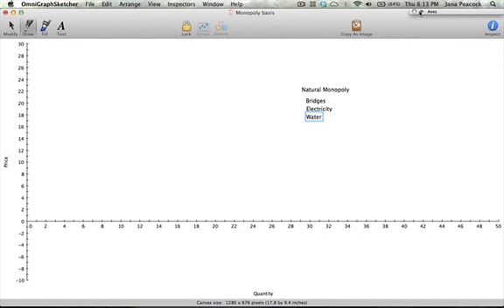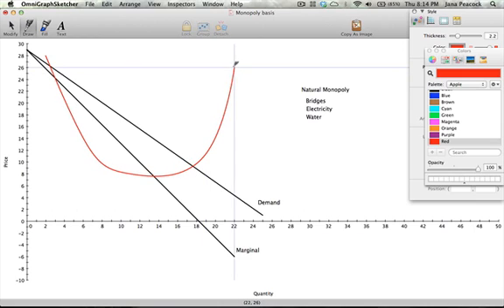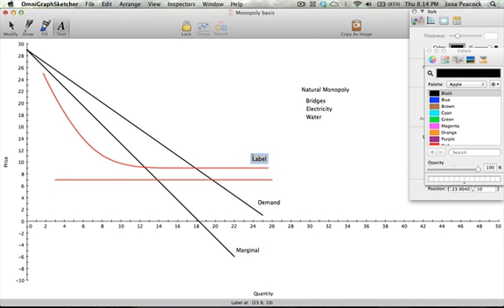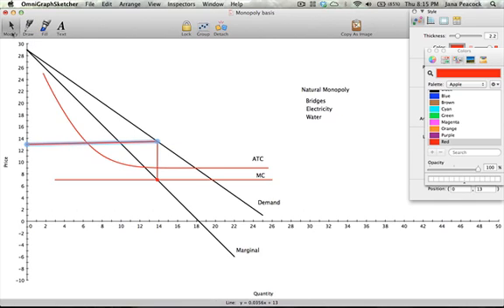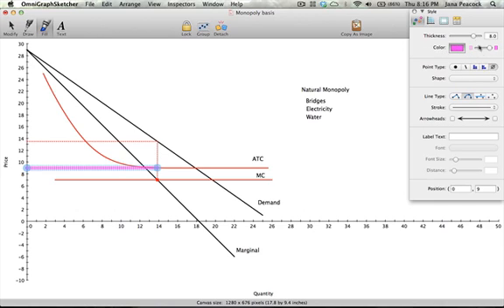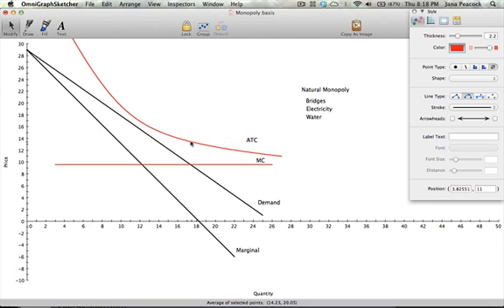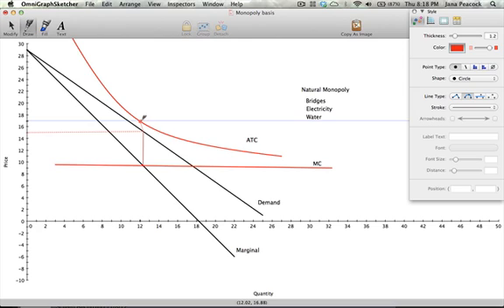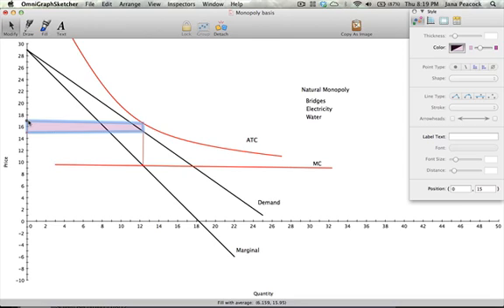Natural Monopoly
The correct way to talk about natural monopoly.